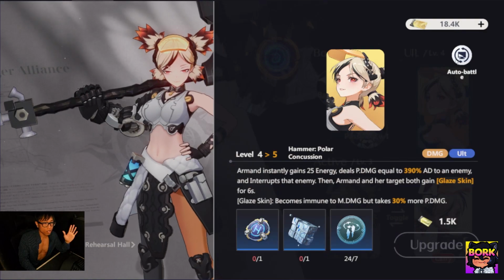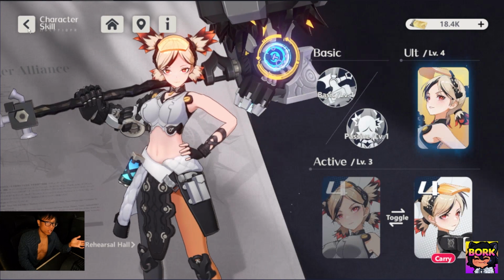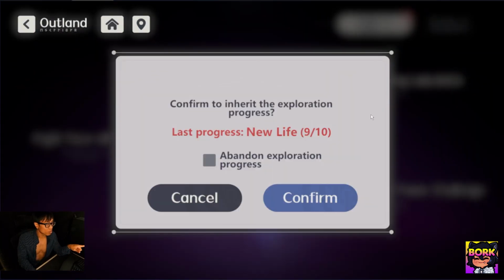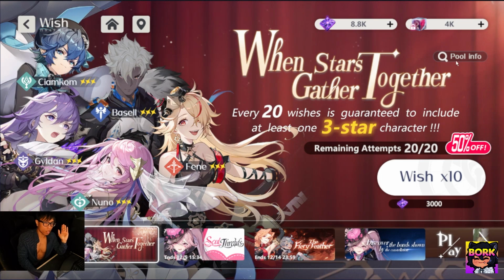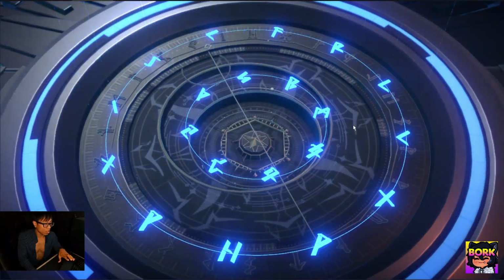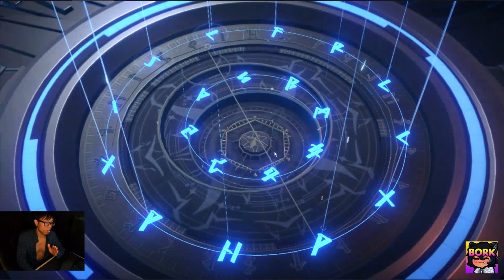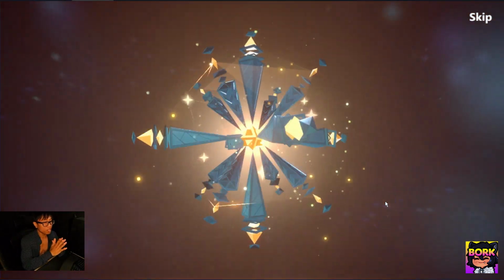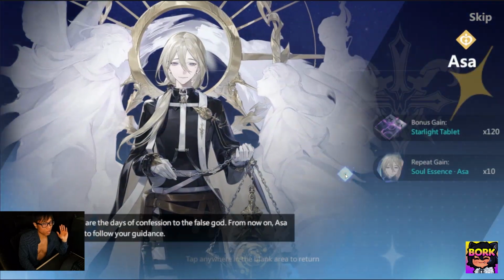[ Higan Eruthyll ] Fantasy waifus, Gameplay, Hidden Gem, & Buttery smooth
Phenomenal experience with this gacha once again. I love the small improvements and tutorials they have added to make this game easier to understand. Let's talk about it!

Drop a [ F A N ] in the comments ▼For more click show more below▼